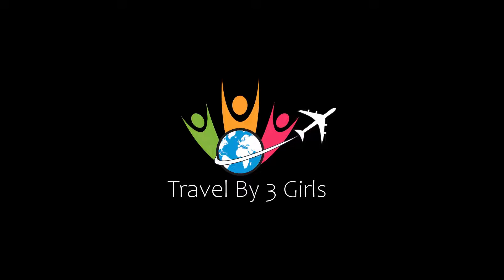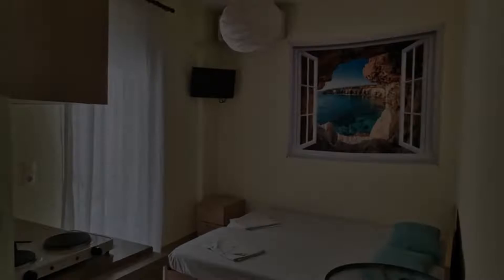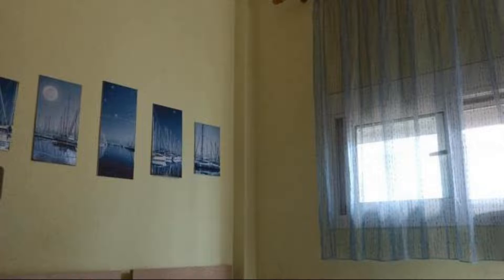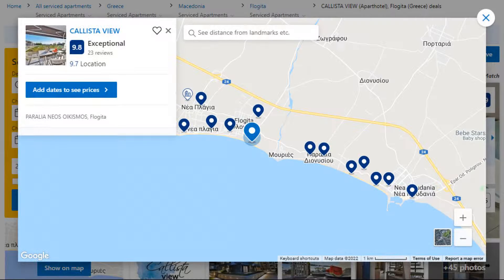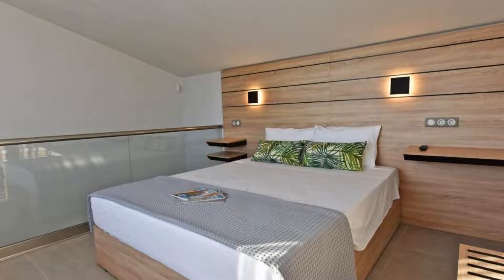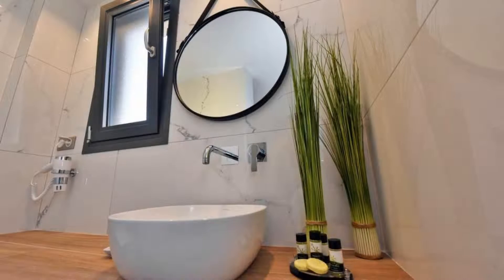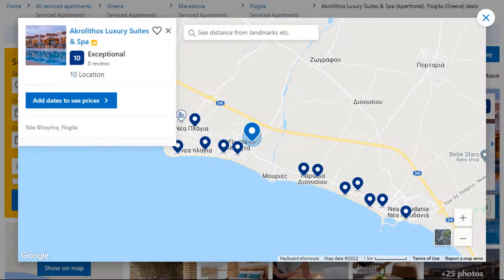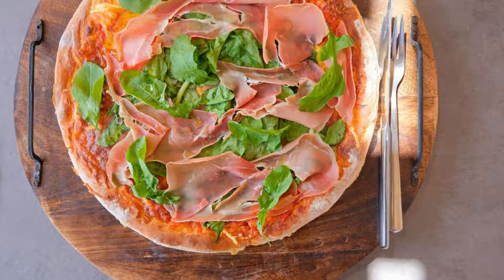Top 4 Recommended Hotels In Flogita | Best Hotels In Flogita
Queries Solved:
1) Top 4 Recommended Hotels In Flogita
2) Top 4 Hotels In Flogita
3) Top Four Hotels In Flogita
4) Top 4 Romantic Hotels In Flogita
5) 4 Best Hotels For Couples In Flogita
6) Hotels In Flogita
7) Best Hotels In Flogita

Track Title: Subway Dreams
Artist: Dan Henig